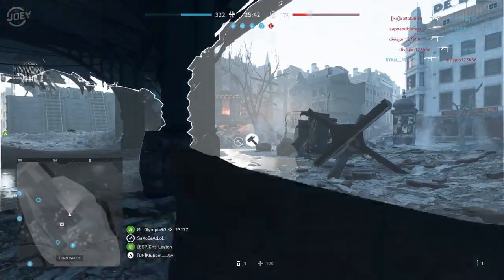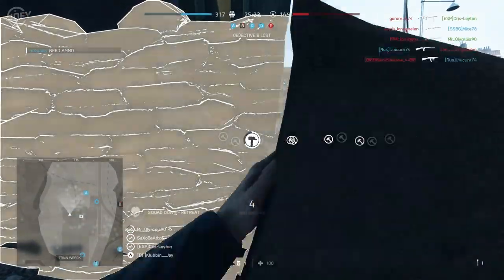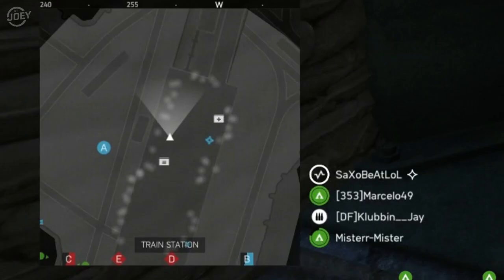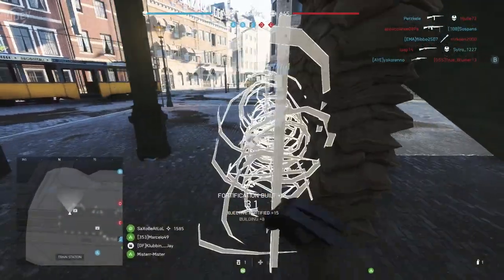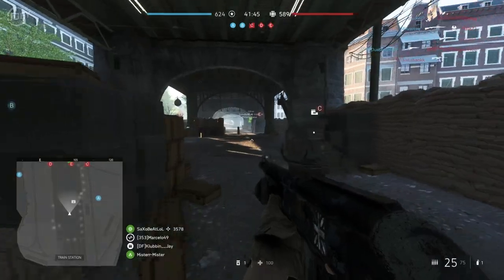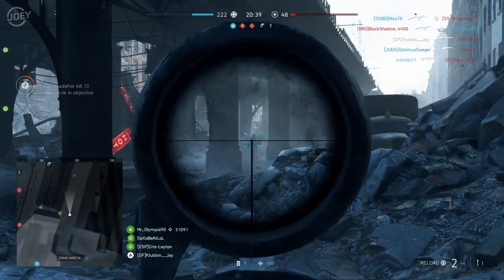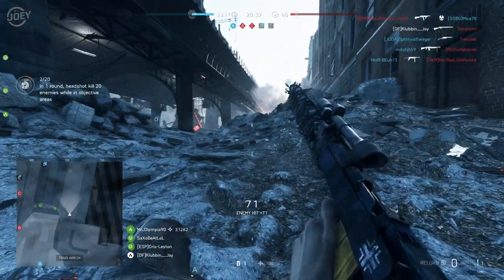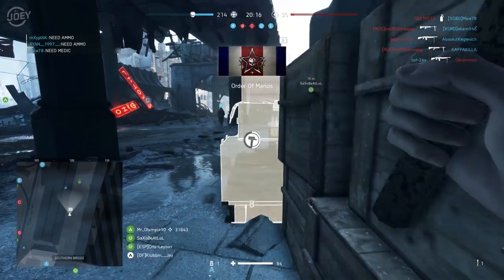BATTLEFIELD 5 - How to build Fortifications [Tutorial]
This is a tutorial video specially for [new] players to Battlefield V, requested by: Champers on Twitter.In this video I'll explain how to build Fortifications, Ammo-crates and Health-crates to help your squad and team. Have fun being Bob The Builder at Battlefield 5.

G.I. Joey - Klubbin__Jay